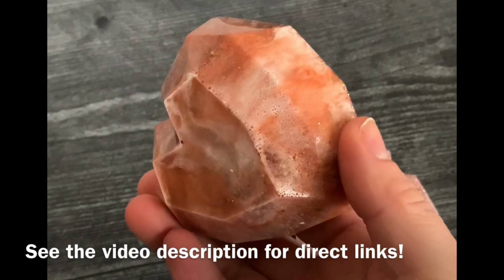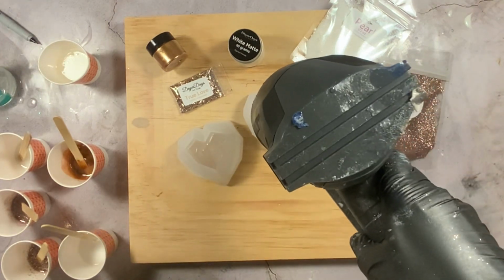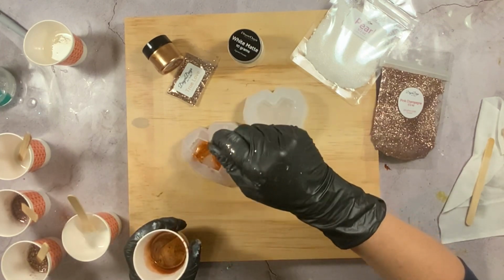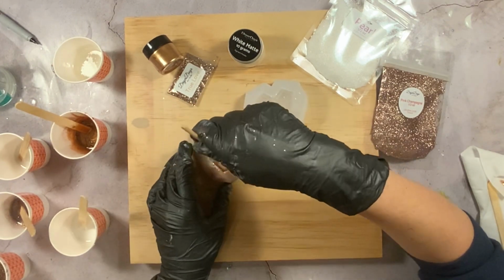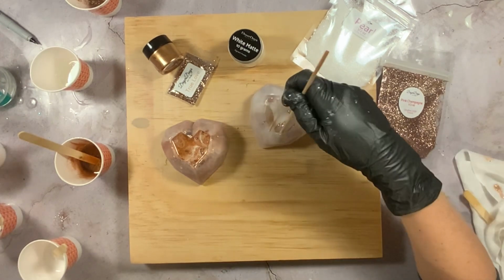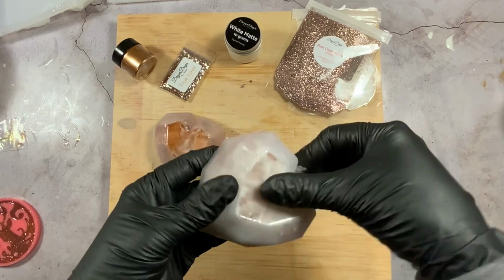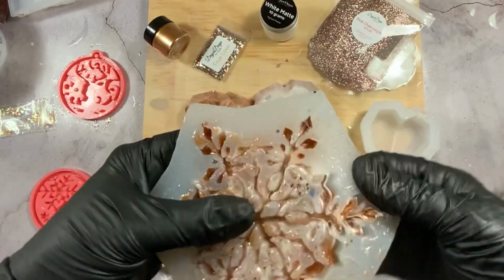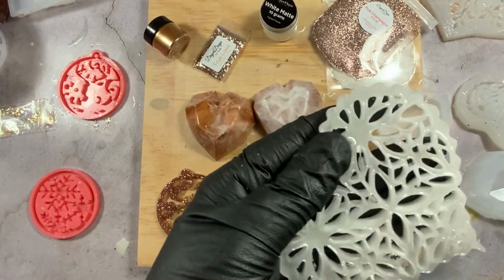DryerDays February Art box - Resin Arts and Crafts for the beginner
By request!! The February DryerDays Art Box is just about sold out and the perfect gift for yourself and/or a loved one this Valentine's Day. See below for ALL products used in this video =)

🌟The Important stuff I used🌟

-Heart Mold (sold out!! should I carry more?!)

🔸TOOLS I USE MOST OFTEN:
Amazon Store with all my favorite stuff!:

OR
Organic Vapors Respirator
Black Nitrile Gloves Size Medium 100
Baby Wipes
Alcohol wipes

**PLEASE ALWAYS wear an Organic Vapors Respirator, Nitrile or Latex Gloves, optional eye protection and work with Resin in a WELL VENTILATED area!! Please keep out of reach of children.